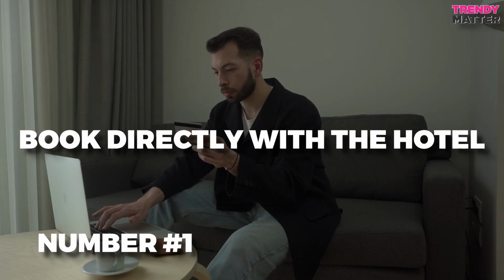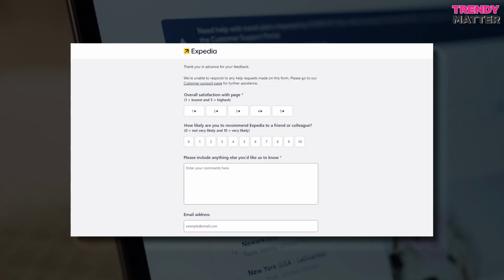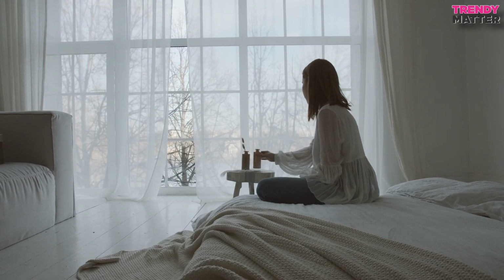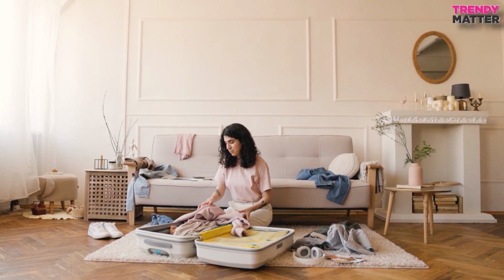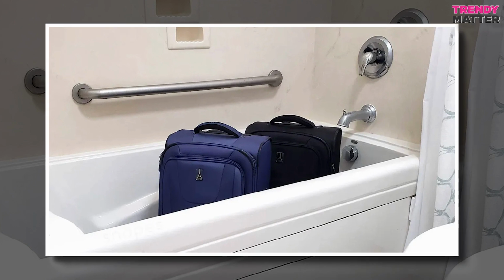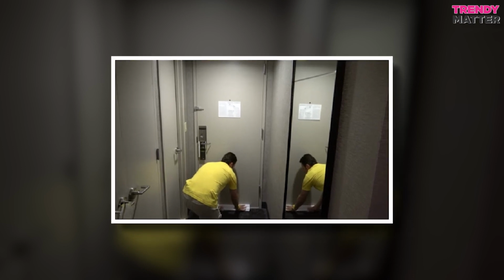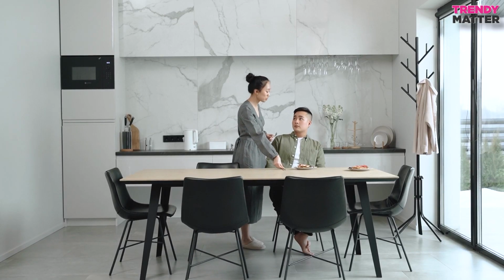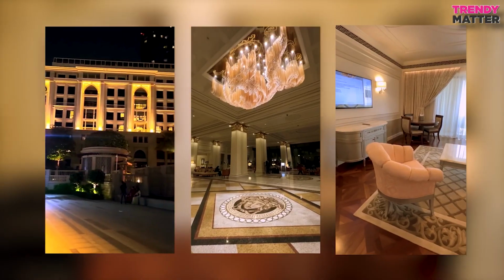If You Aren't Doing This In Hotels, You Have To Start 🌟📝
Calling all travelers! Get ready to supercharge your hotel experience with our must-watch YouTube video on "Hotel Hacks." We've gathered an incredible collection of tips and tricks to help you make the most of your stay, from scoring room upgrades and secret amenities to saving big on room rates and enhancing your overall comfort. Whether you're a budget traveler or a luxury seeker, these hacks will level up your hotel game. Join us for a journey into the world of travel savvy and make your next hotel stay an unforgettable one!

🏨 TIMESTAMPS 🏨
00:00 Travel Tips and Hacks
00:18 Book Directly with the Hotel
00:42 Celebrate Special Occasions
01:05 Stock Up On Toiletries
01:24 Block Out The Light
01:41 Maximize Your Space
02:10 Get Creative with Laundry Bags
02:28 Place the Suitcase Inside The Bathtub
02:53 Place a Towel Under The Hotel Door
03:17 Child-Proof your Room with Band-Aids
03:44 Get Rid of Unsavory Odors
04:20 Thanks For Watching